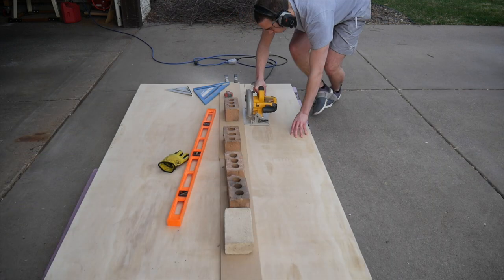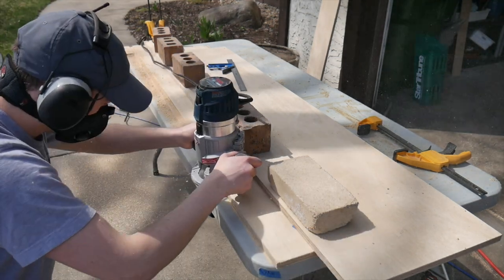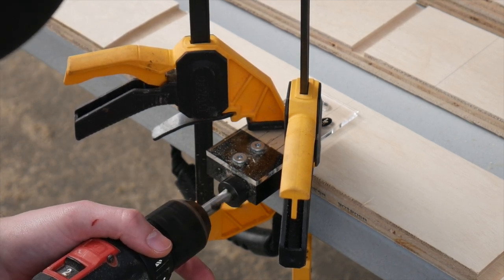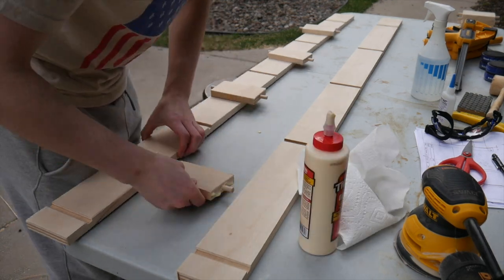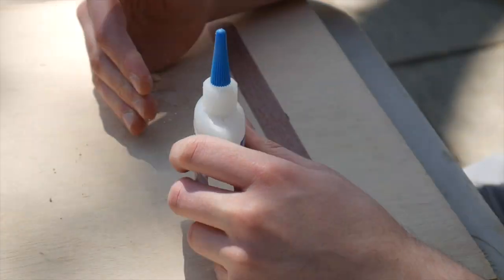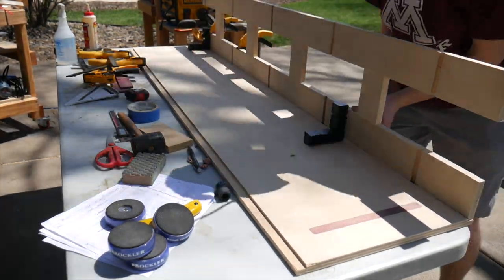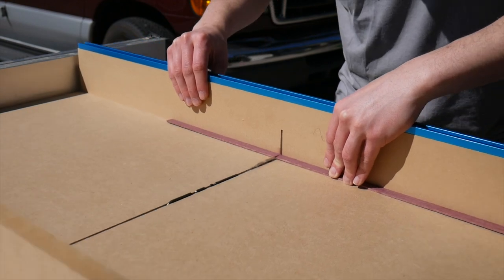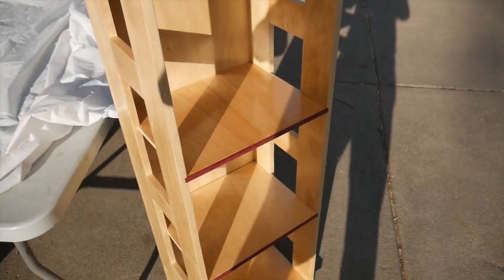Piano Book Shelf with Purpleheart Inlay and Accents - How to Make & FREE PLANS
Today I build an awesome and very functional shelf for storing tons of piano books and add some sweet purpleheart accents.